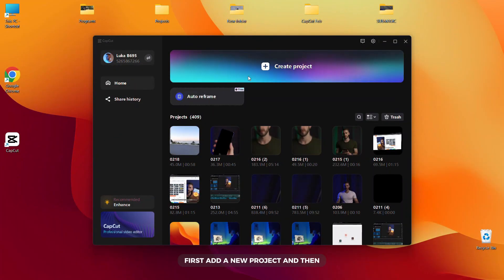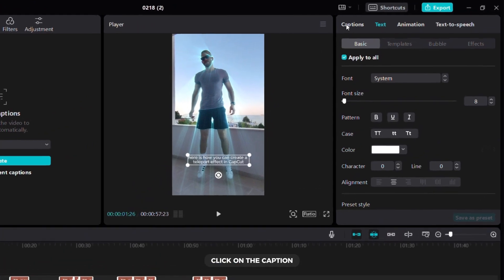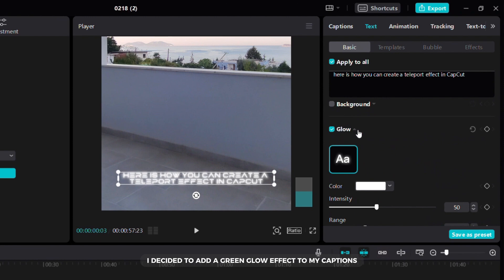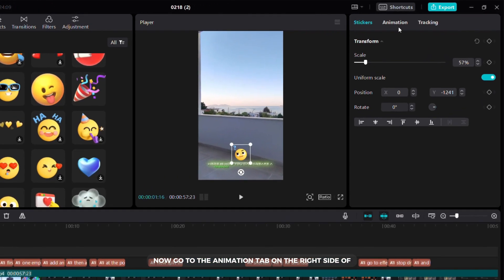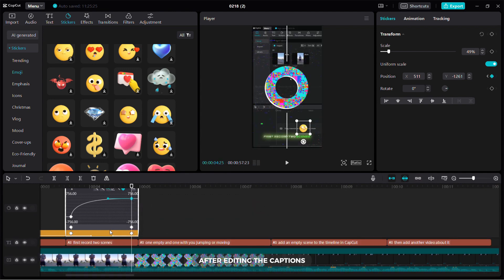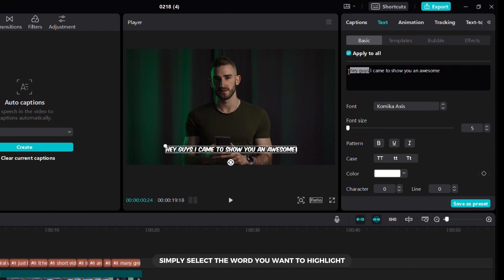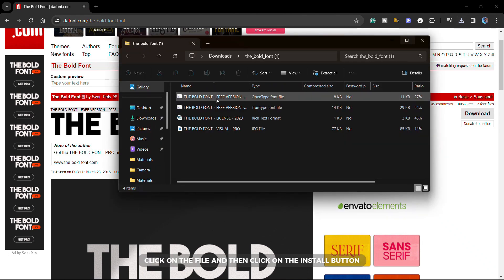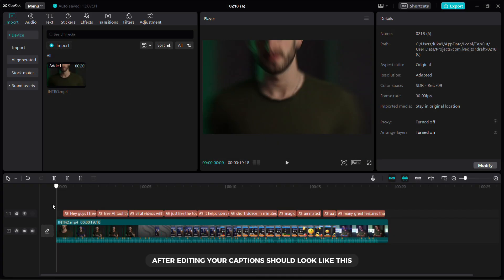Create Unique CAPTIONS in CapCut Like Your Favorite Content Creators!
TIMESTAMPS:
0:00 Intro
0:21 How to create unique captions in CapCut
4:52 MrBeast Captions
6:23 Ali Abdaal Captions
6:45 Alex Hormozi Captions